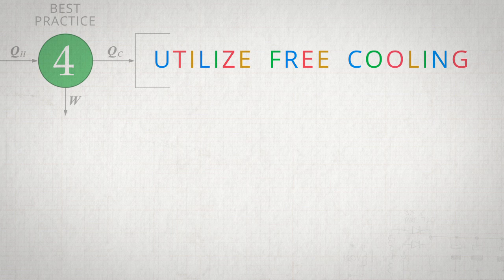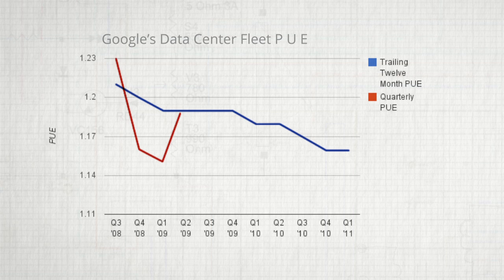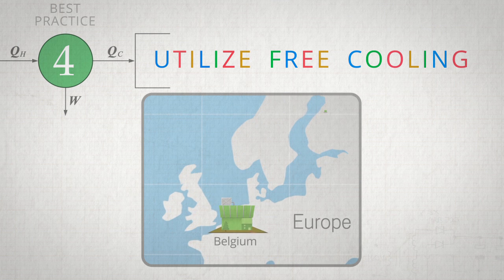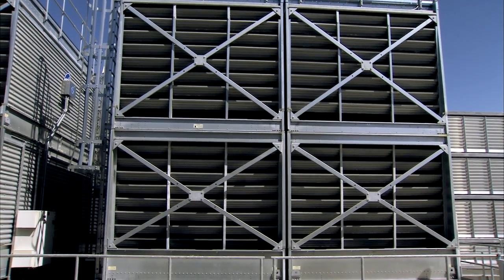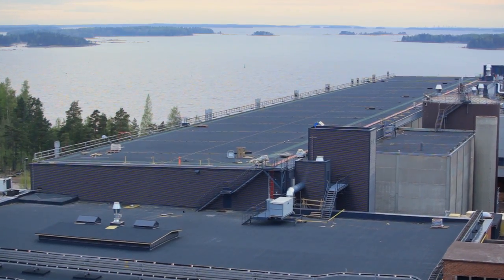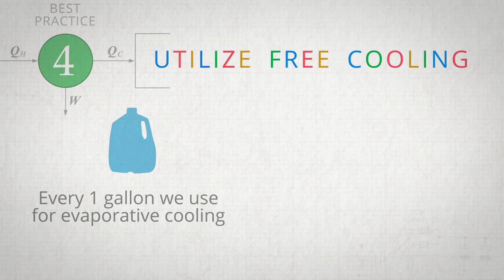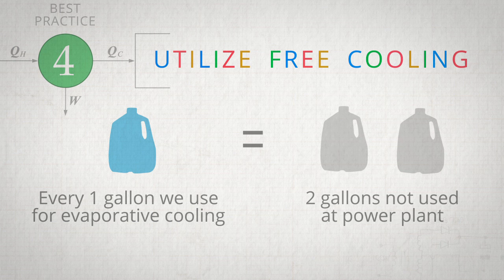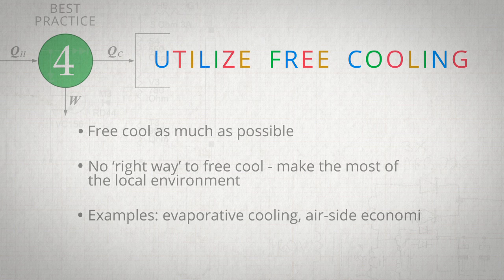Google Data Center Efficiency Best Practices. Part 4 - Utilize Free Cooling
Here at Google we've spent more than a decade striving to improve the energy efficiency of our data centers.There are many simple design choices that you can apply to both small and large data centers to improve the efficiency of a data center facility.  This series of videos takes you through the top 5 recommended best practices from our data center experts.

This fourth video introduces why free-cooling is an important consideration for data centers, and some examples we have implemented at Google data centers.